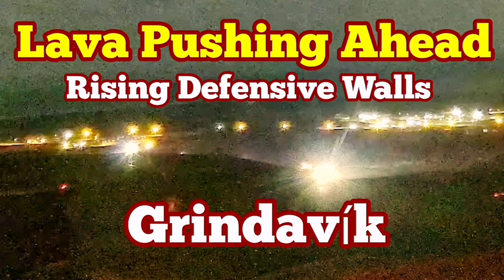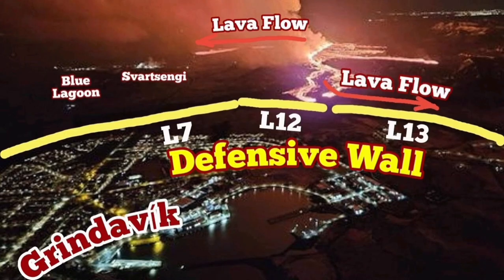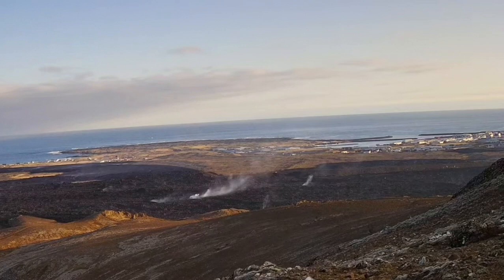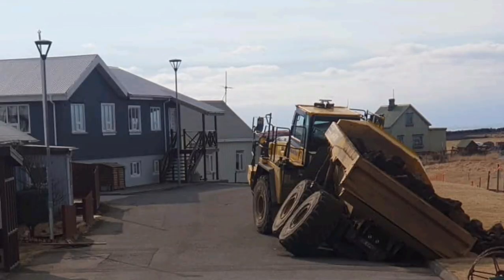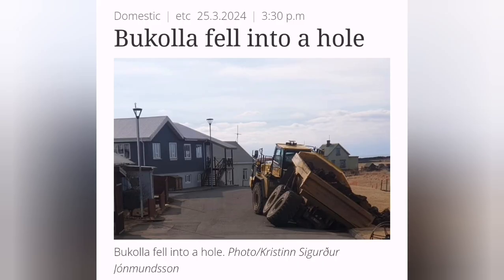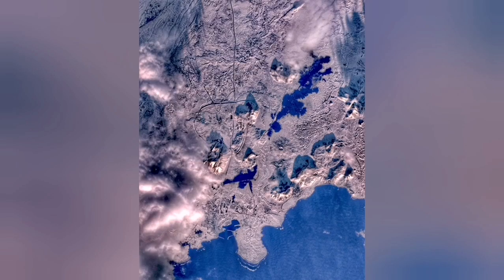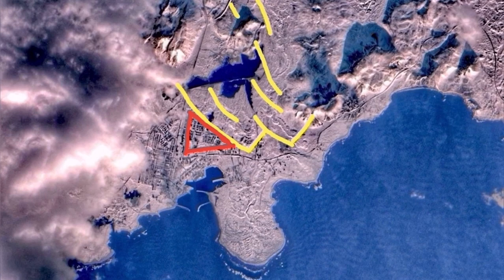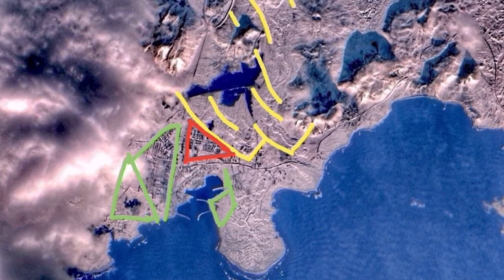Saving Grindavik: Rising Defensive Walls As Lava Push Ahead, Truck, Sinkhole, Iceland Volcano Update